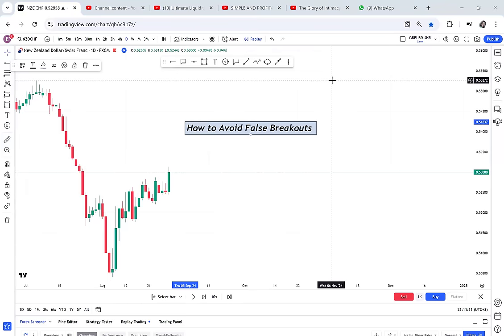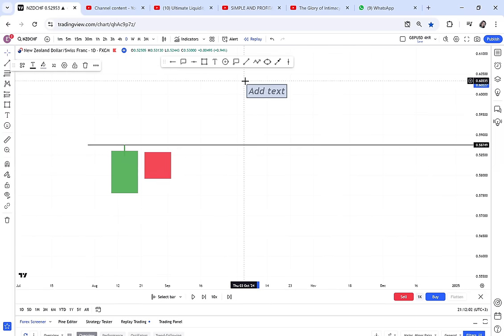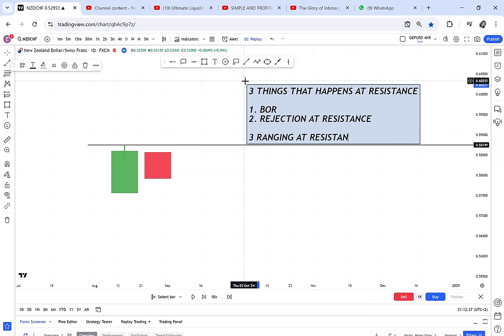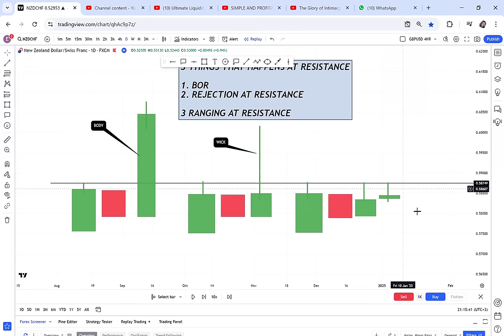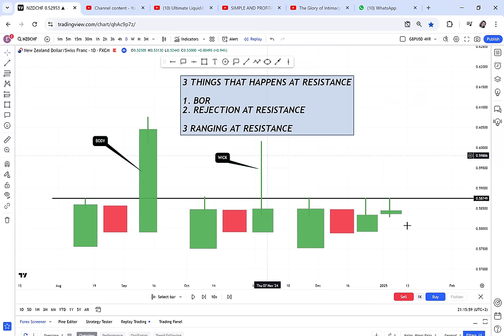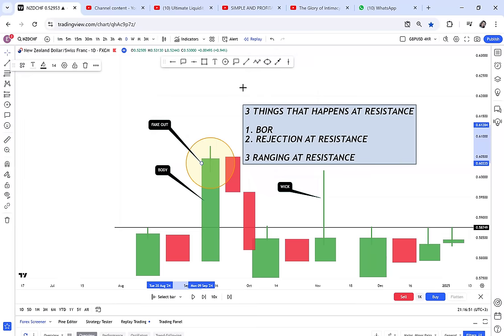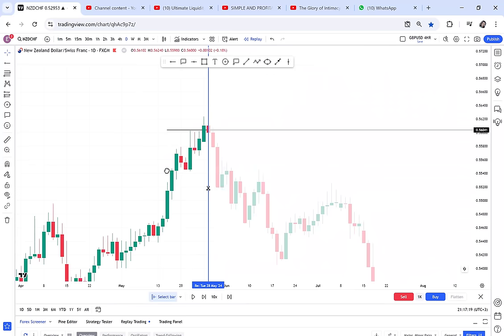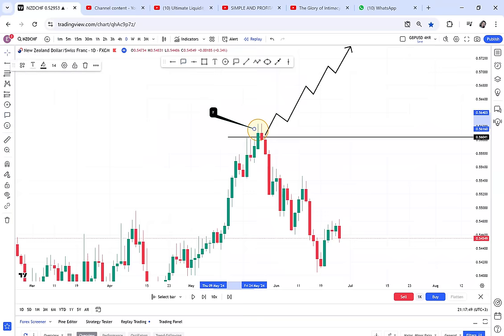How to Avoid False Breakouts (My Secret Technique)